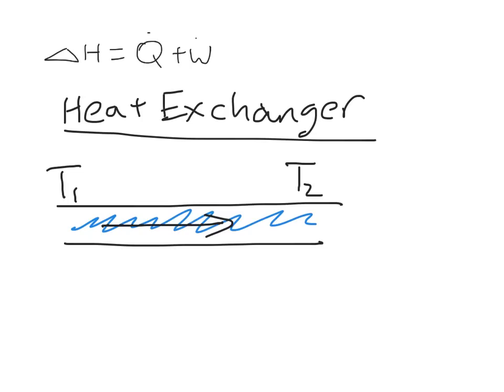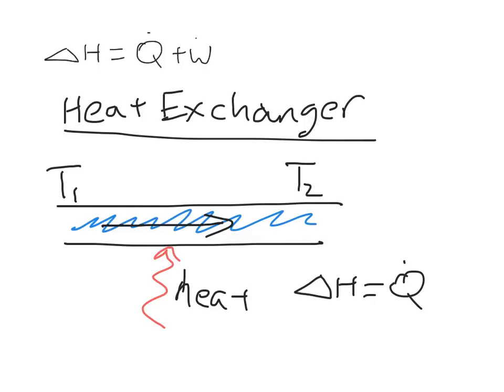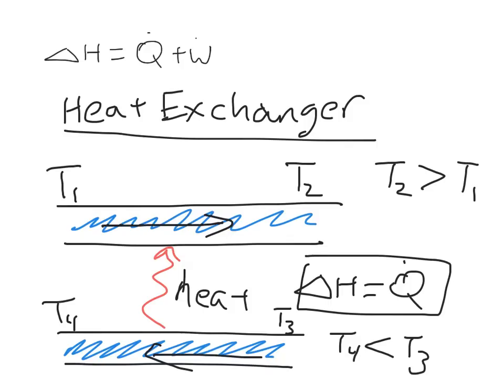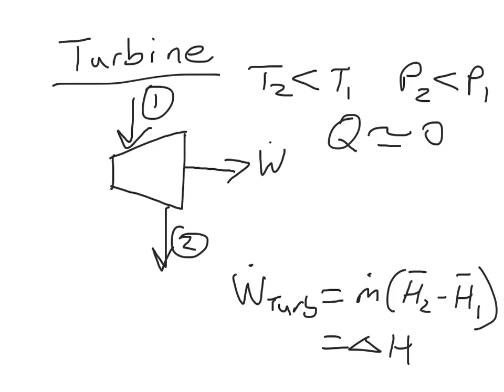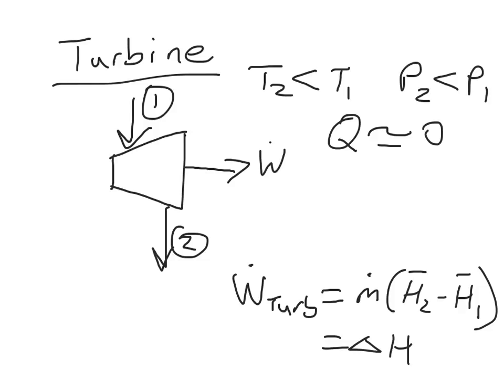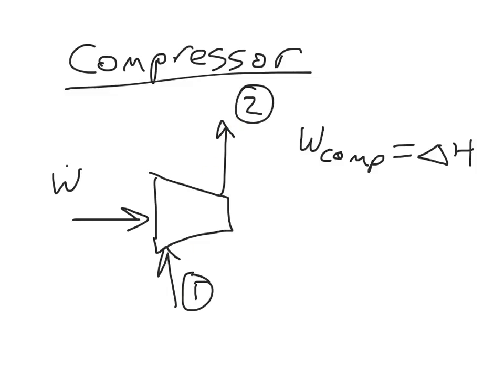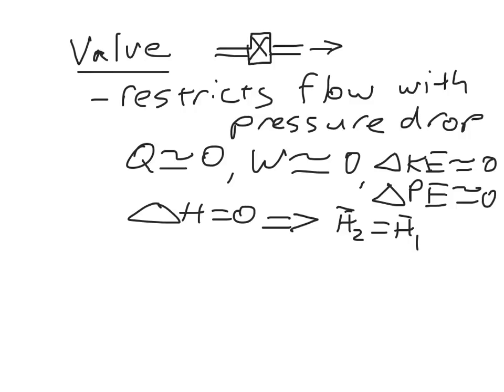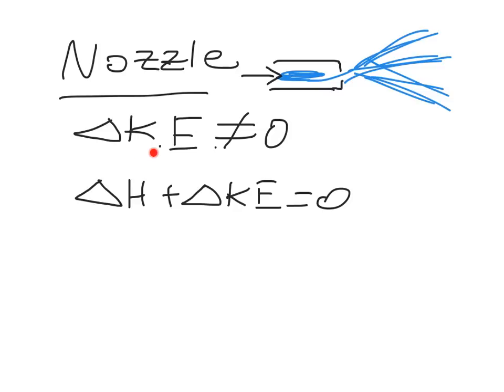Energy and Flowing Process Units